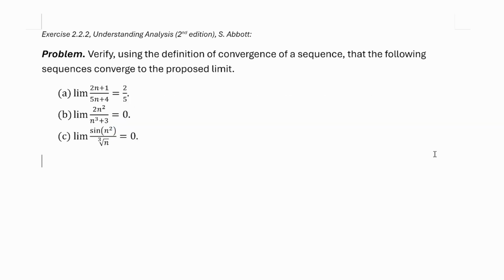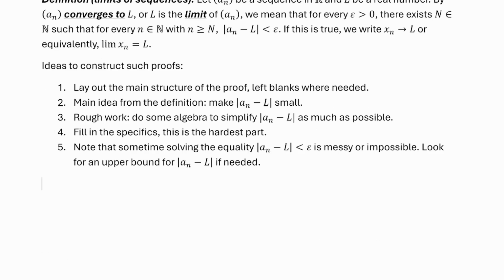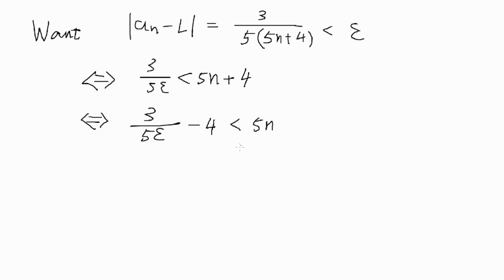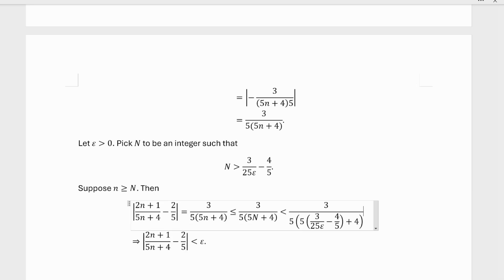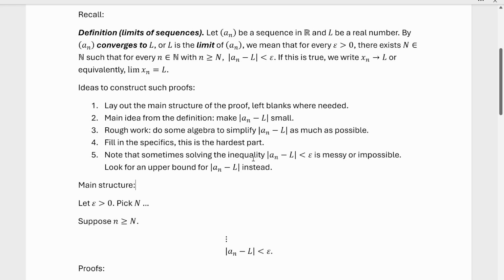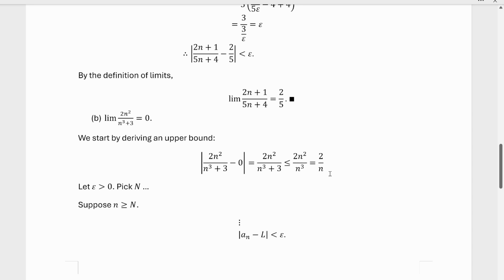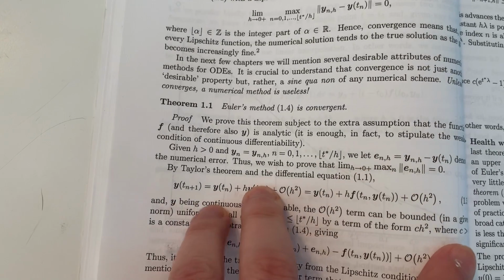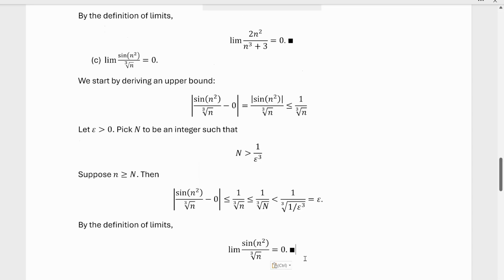How Proofs are Actually Written (example: limits of sequences)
00:00 - 00:41 Introduction: purpose of the video.
00:41 - 01:54 The problem.
01:54 - 03:52 Some tips for constructing limit proofs.
03:52 - 08:14 1st example.
08:14 - 11:50 2nd example: using an upper bound.
11:50 - 13:07 A detour to numerical analysis.
13:07 - 14:54 3rd and final example.